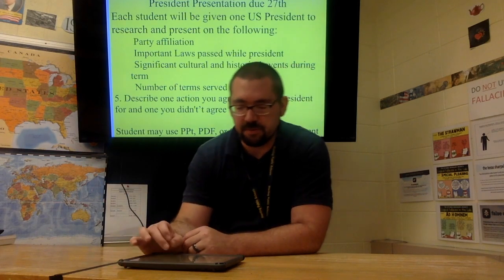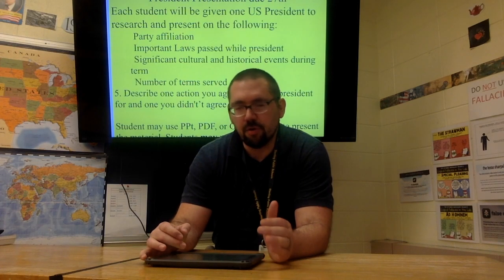President Project and War Scenario (Remote day Aug 24th)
Watch to understand August 24th remote day responsibilities